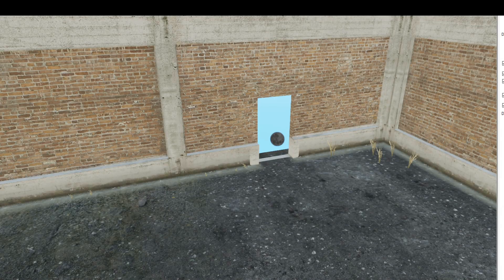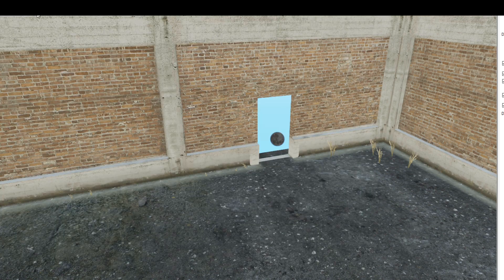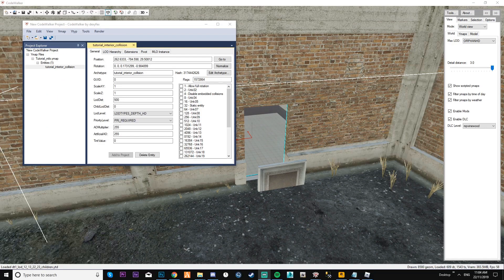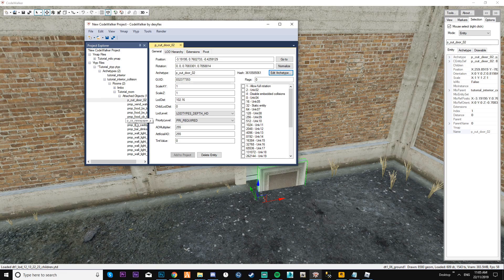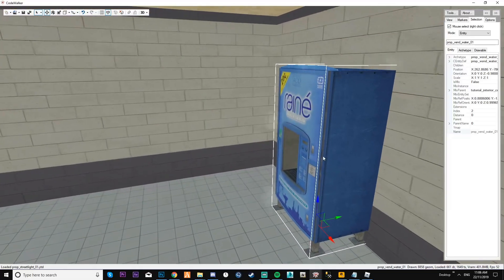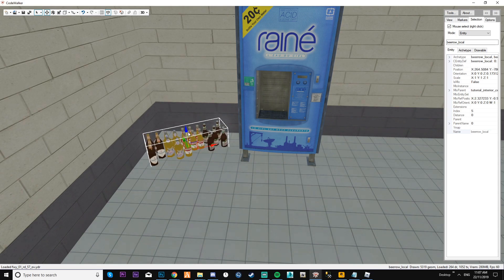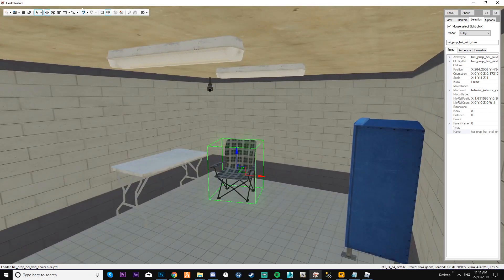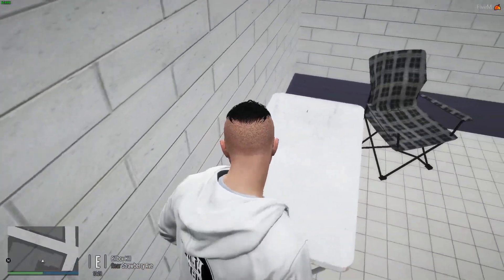Codewalker | How to add props to your interior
This is just a basic quick tutorial, to help people getting started in 3d modelling for the FiveM/GTAV Community!

Credit to Dexfex for Codewalker! And OpenIV for making this possible! :)

Visit my Discord for help from myself or the community